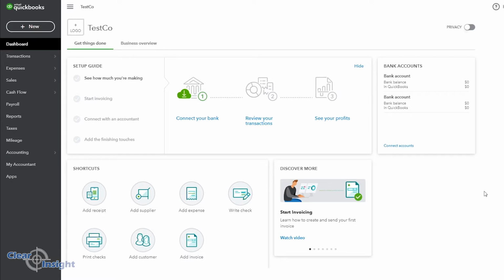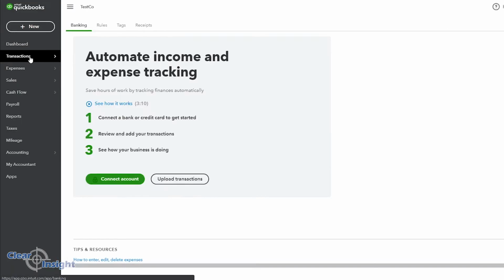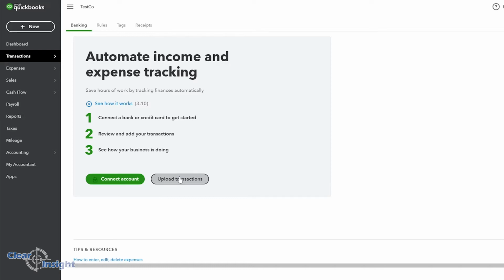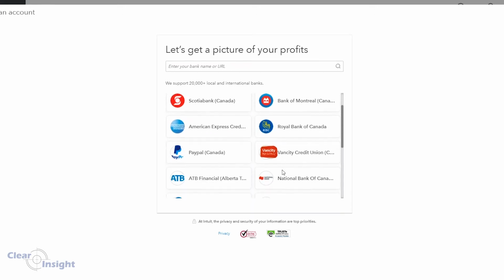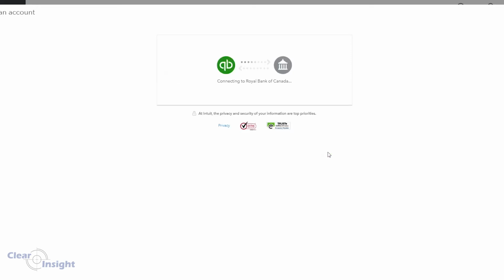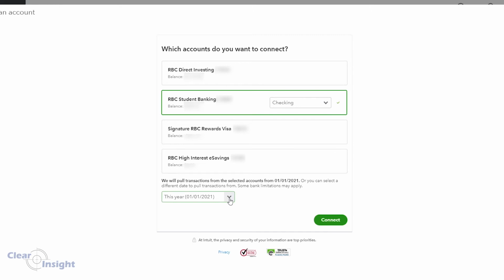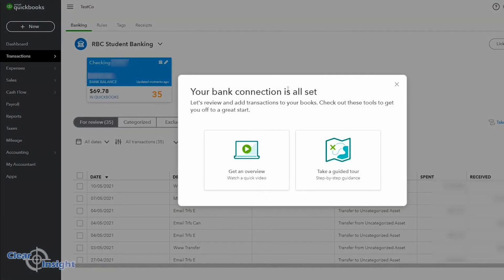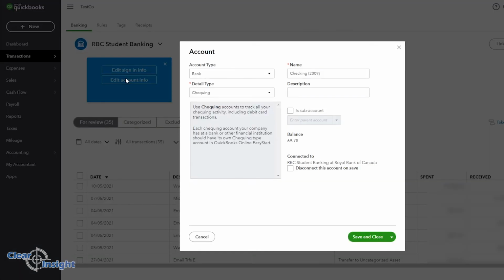QuickBooks Bank Account Tutorial